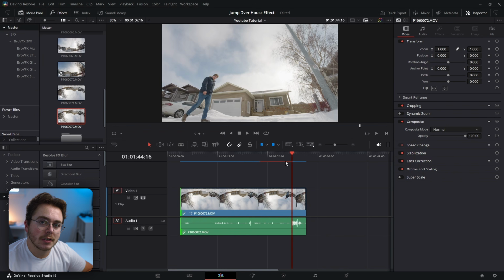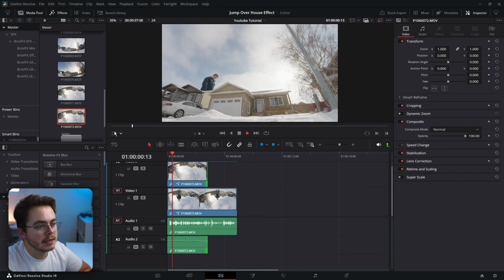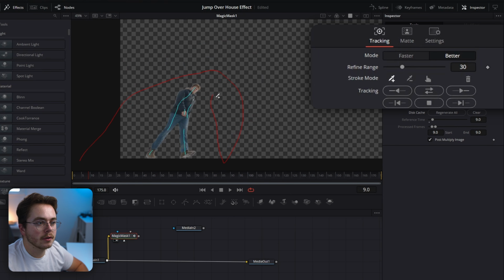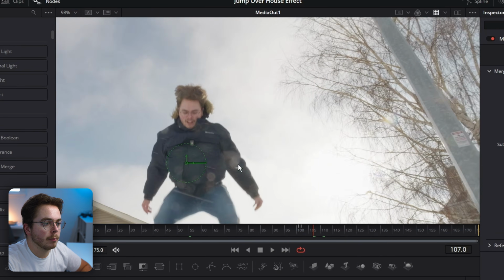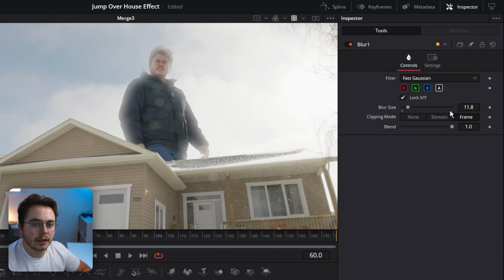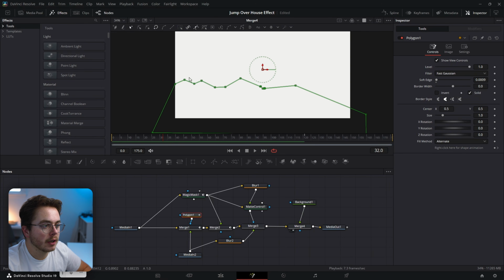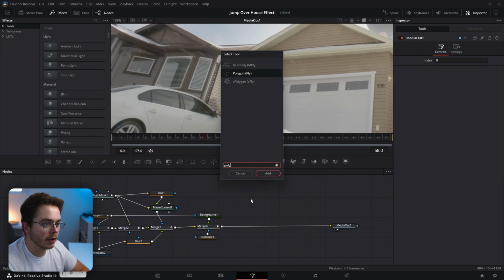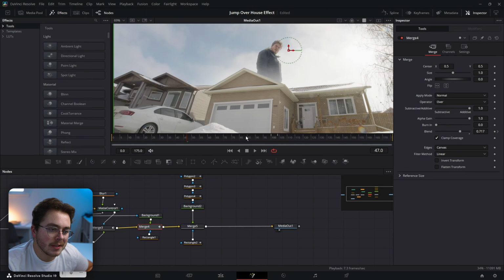Beginner VS Pro: Insane Jump Over Building Effect – DaVinci Resolve Tutorial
In this tutorial, I’ll show you two ways to create the Jump Over a Building effect in DaVinci Resolve – one for beginners and one for pros!

Beginner Method (Easy & Fast!)
  -  Masking on the Color Page
  -  Simple blending on the Edit Page
  -  Quick & effective results!
Pro Method (Advanced & Realistic!)
  -  Fusion masking for precise control
  -  Depth haze for realistic atmosphere
  -  Light wrap to blend talent seamlessly
  -  Realistic shadows to sell the effect
  -  Pro-level VFX for next-level shots!

Whether you're a beginner looking for a quick win or a pro aiming for Hollywood-level realism, this tutorial has got you covered!

My Gear

Camera (Lumix S5II)
Tight Lens (Sigma 28-70)
Wide Lens (TTartisan 11)
Microphone (Deity D3)
Key Light (Amaran 60x)
Gimbal (DJI RS4)
Drone (Mini 4 Pro)
Lav Microphone (DJI Mic 2)
Field Monitor (Portkey PT6)
B-Camera (Lumix G7)
Tight Lens (Lumix 25)

00:00 Intro
00:14 Beginner Method
04:02 Pro Method
16:10 Final Result